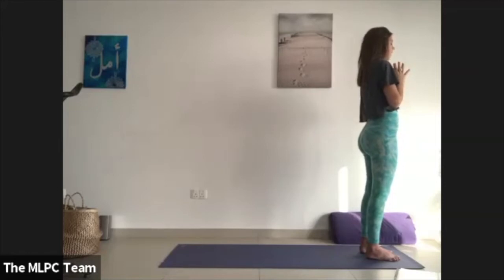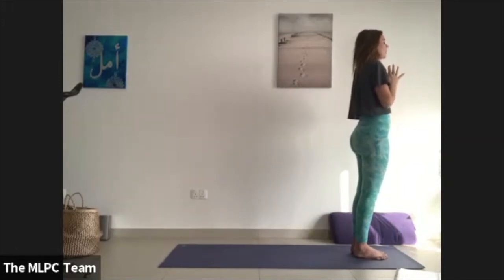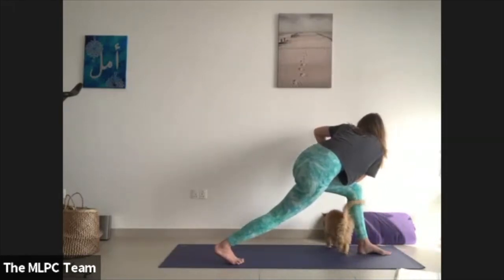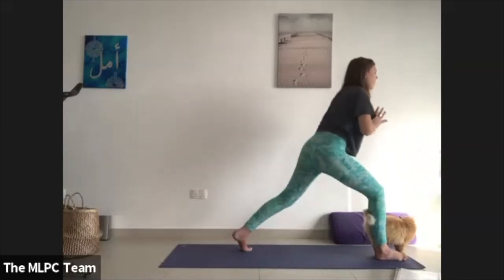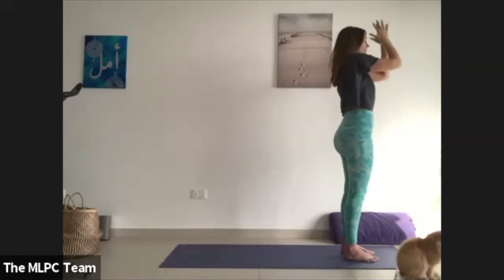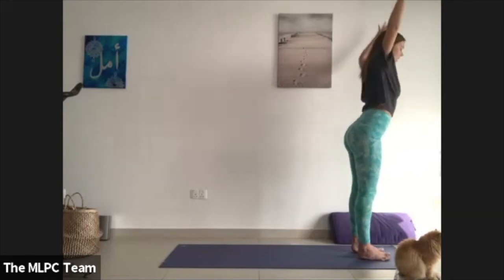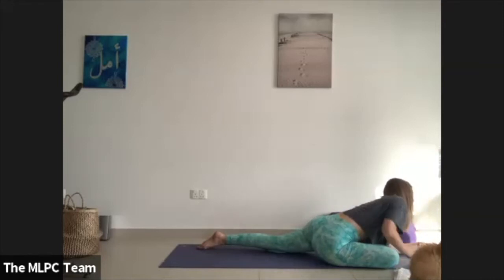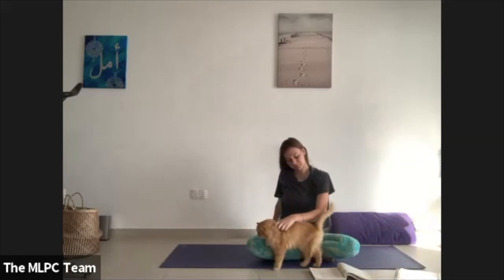Vin & Yin Yoga Express with Alex - Saucha (Cleanliness) [without music]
Vin & Yin: this all levels class offers a variety of options for each pose, to allow everyone to meet on their mat, wherever they are on their journey. The first half will be a more dynamic vinyasa inspired sequencing of postures with the objective of building heat and moving energy. The second half will be focused on yin postures: poses that are held for 3-5 minutes in a super supported fashion to help everyone  connect to a softer and gentler practice to release tension and improve flexibility, articulations of joints and so much more! So grab a few pillows and/or blankets, and anything else you might need to make yourself comfortable.

This is a gentle yoga class with Alex McRobs, Alex McRobert aka Sober Yoga Girl. Alex created The Mindful Life Practice, which is the first ever Sober Curious Yoga Community. Use yoga, meditation, Community and coaching to quit drinking alcohol and change your life. Alex also teaches Yin yoga, restorative yoga, Power yoga, and meditation, and more. She teaches 200 hour yoga teacher trainings, 300 hour yoga teacher trainings and educates others on how to become sober.